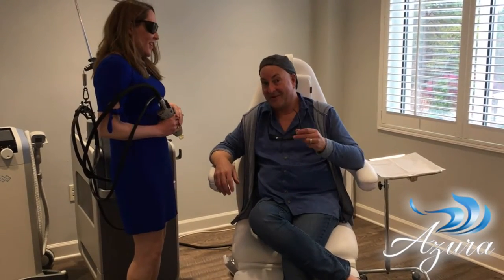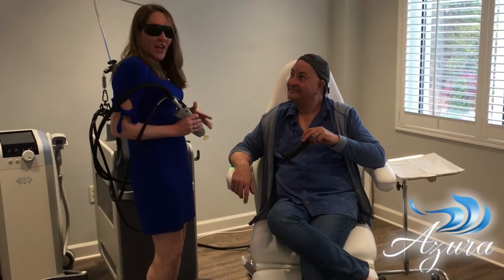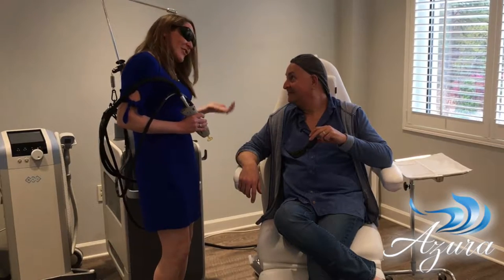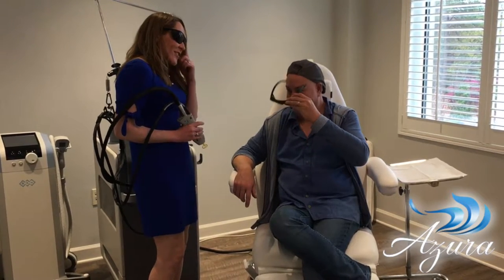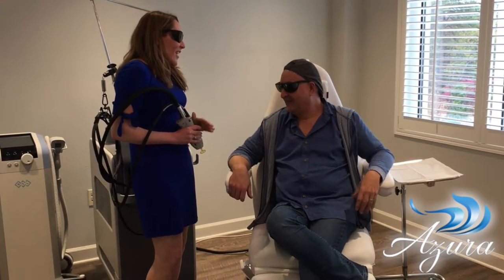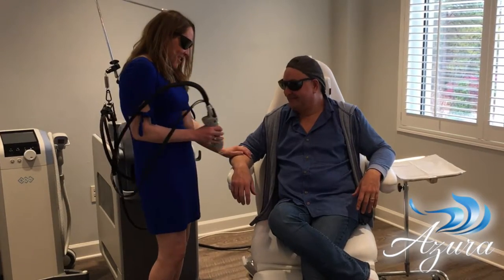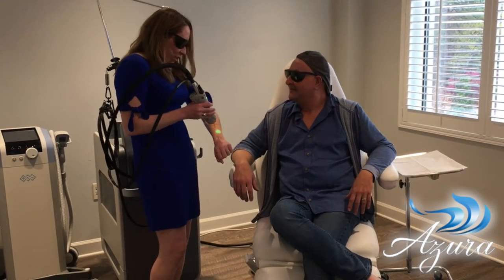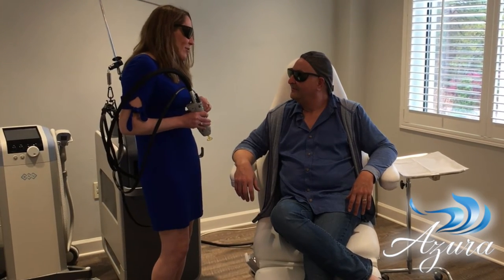KIX 102.9 FM Profile: Laser Treatments at Azura Skin Care Center - Gentle Max Pro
Azura Skin Care Center, Cary’s premier Medical Spa, provides a relaxing spa environment with outstanding customer service. As an industry leader, Azura continues to deliver the most sought-after treatment options such as PRP, Microneedling, Lipotransfer, and the Intraceuticals Rejuvenate Oxygen Facial. Azura additionally offers Laser and Light treatments; IPL/Photofacials, Rosacea treatments, Leg Vein treatments, and Acne Scare treatments. The Azura providers are masters of their craft when it comes to Botox, Restylane, Juvederm, Radiesse, and Kybella. If Skin Care is new to you a cosmetic consultation, relaxing facial, or therapeutic massage is the perfect start. The highly educated and professional medical staff is led by Dr. Craig Stevens and Jennie Kowaleski PA-C. The medical team of Azura strives to ensure every client has a memorable experience and receives their desired results!